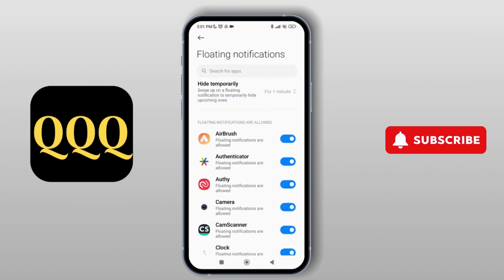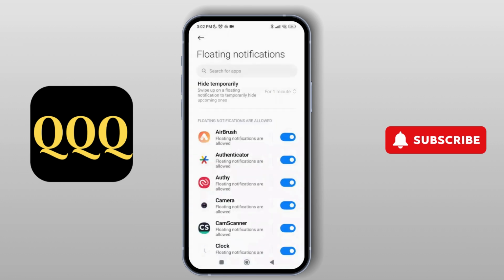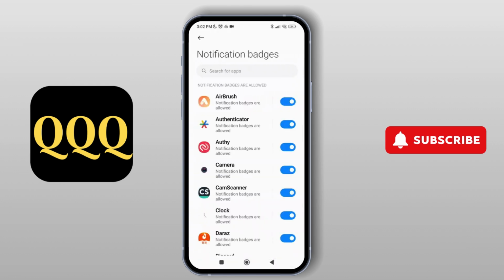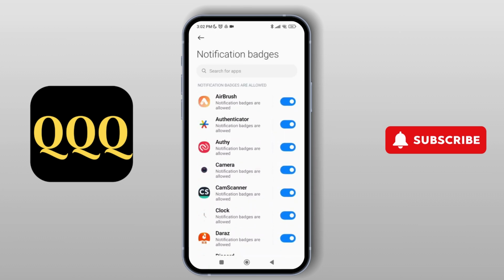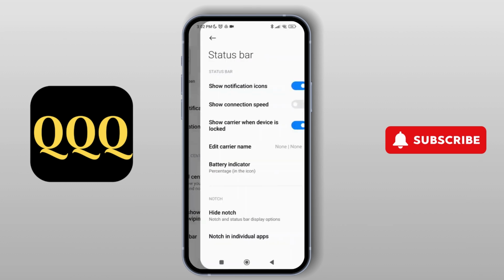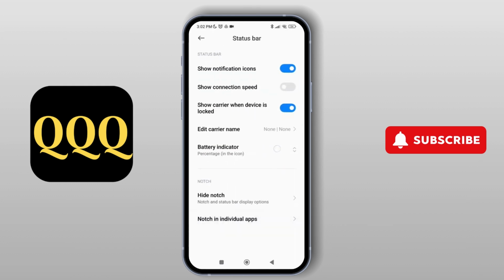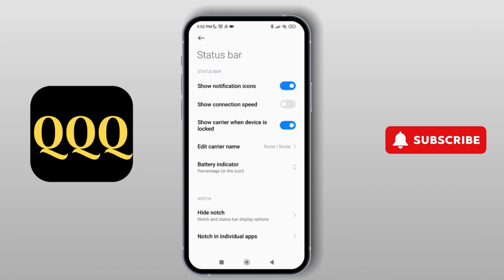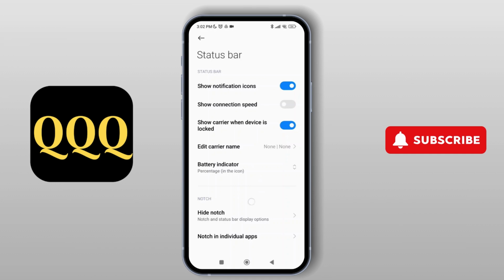How To Use Notifications on Android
Welcome to our easy guide on "How To Use Notifications on Android"! Notifications are a vital part of staying connected and organized on your Android device. In this video, we'll walk you through everything you need to know, from managing notifications to customizing them to suit your needs. Whether you're new to Android or just want to make the most of its notification system, these tips will enhance your smartphone experience.

In this video, you'll learn:

How to access notifications on Android
How to manage notifications for specific apps
How to customize notification settings on Android
How to silence or block unwanted notifications
How to use notification categories and priority settings